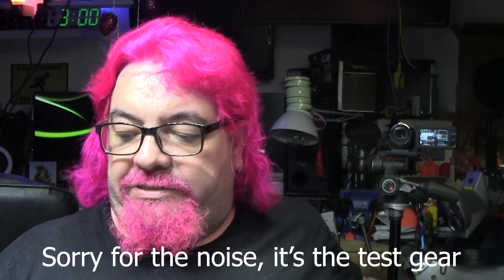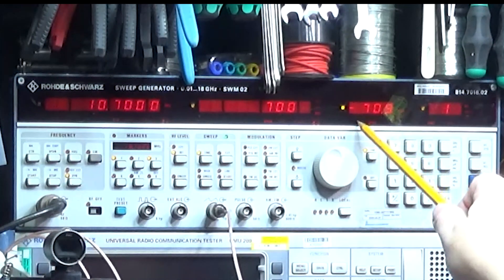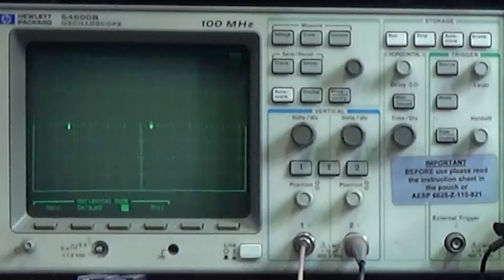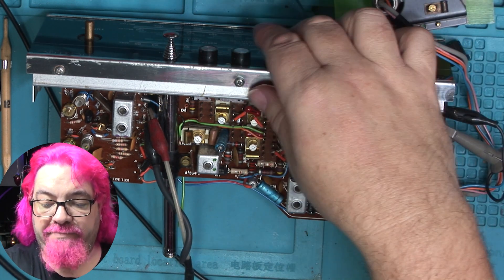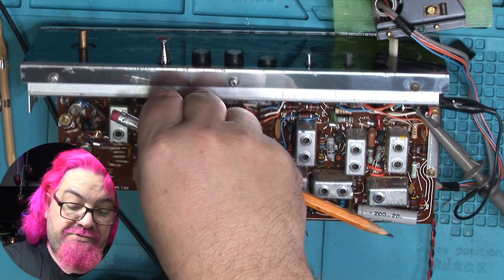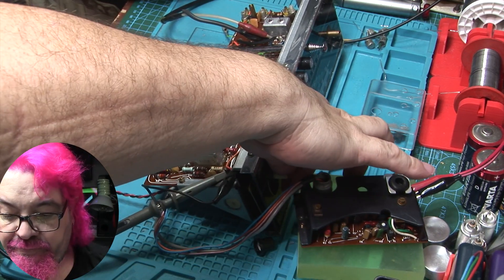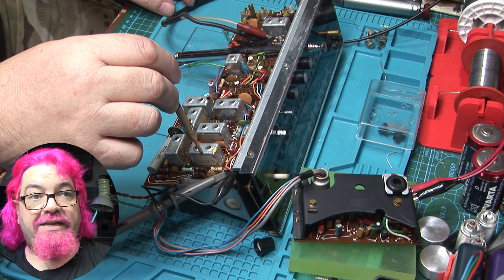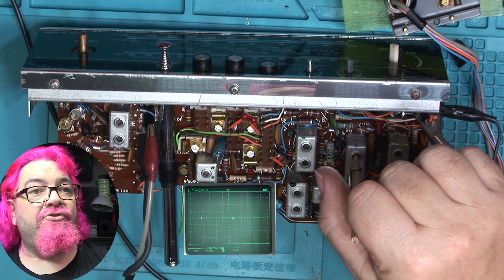Transistor Radio Repair: Hacker Hunter Swept I.f. Alignment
In this video I do a swept I.F. alignment on a Hacker Hunter transistor radio. This method is superior to just peaking for maximum signal strength because it allows for the full bandwidth of the signal to give the maximum sound quality. Using xy mode on my digital oscilloscope with my sweep generator, I aim to get a nice symmetrical S curve on the screen to show that the discriminator is balanced correctly and allowing the best performance of the radio. This is the preferred method as specified in the Hacker Hunter RP38A service manual and in fact is pretty much the defacto method for most Hacker radios, both AM and FM.

Test Equipment used in this video :-
Rhode and Schwartz SWM 02 sweep generator
HP 54600B Digital Oscilloscope

It makes me feel good and it means you won't miss out on future videos from me.